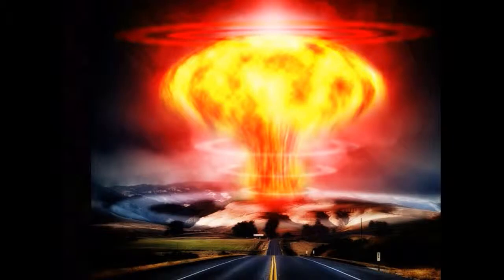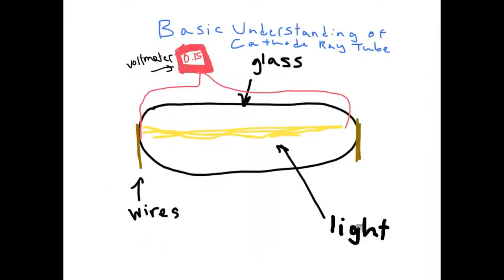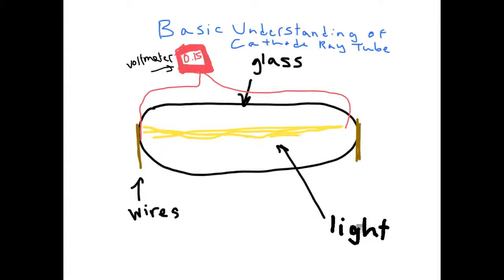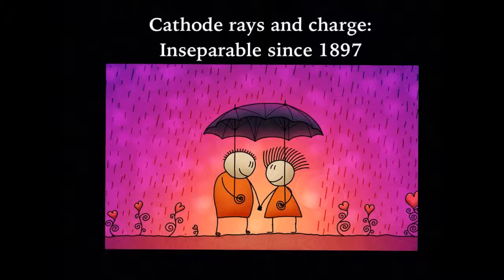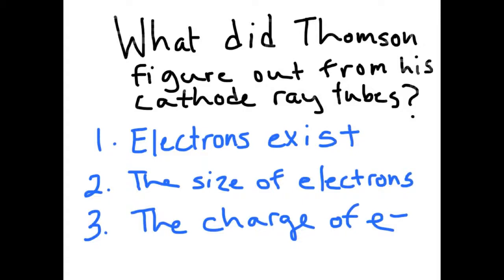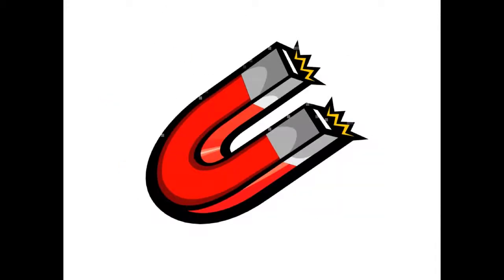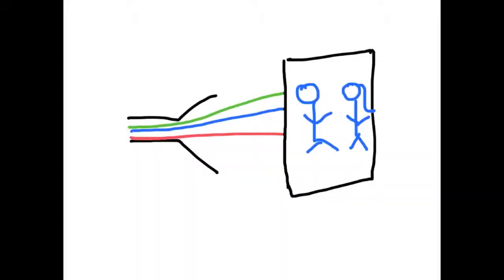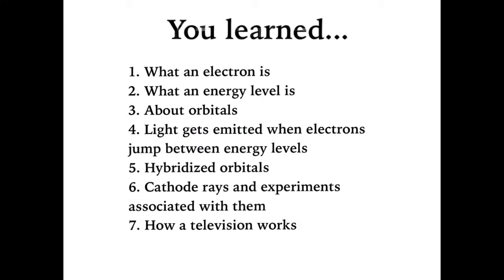My Ezvid Video